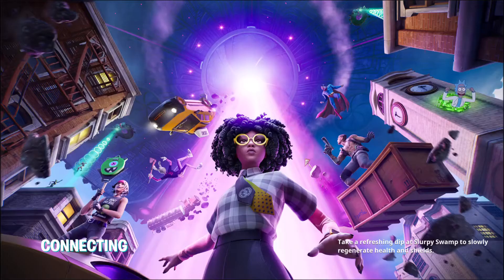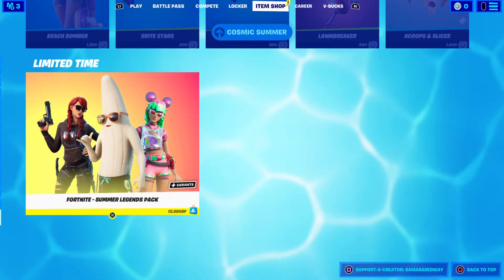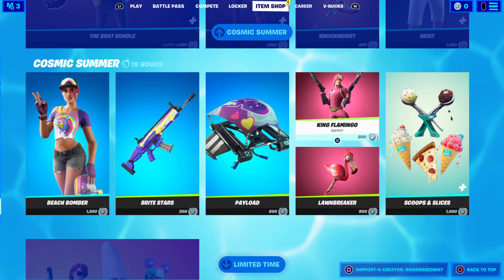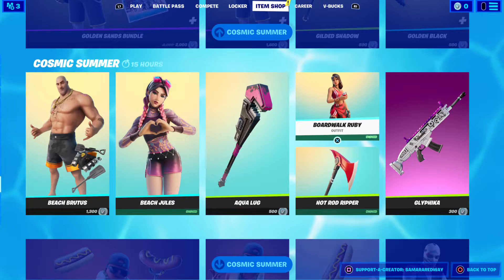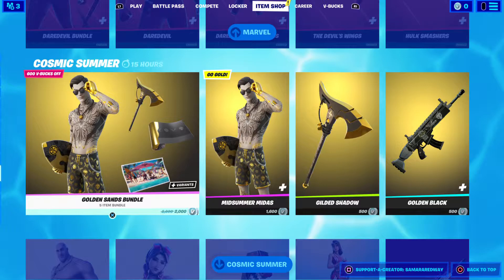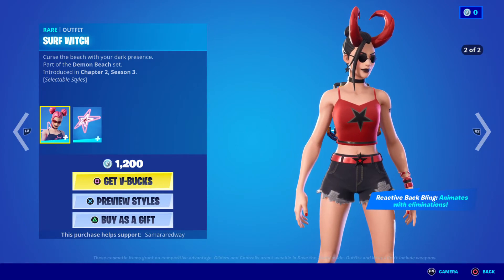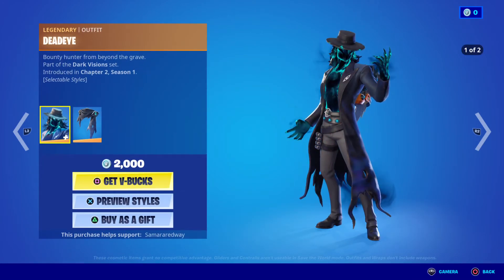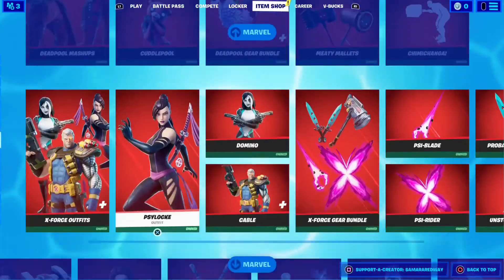Fortnite items shop June 30th brand New items shop kara is back